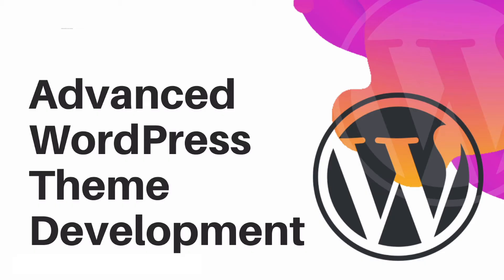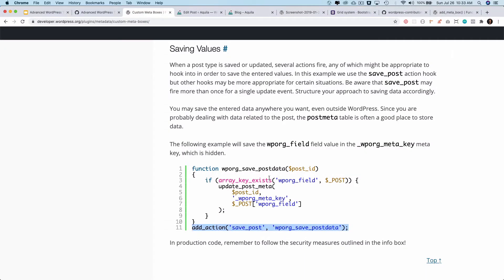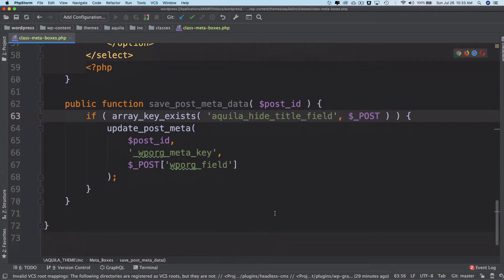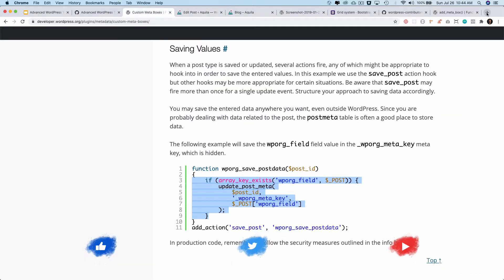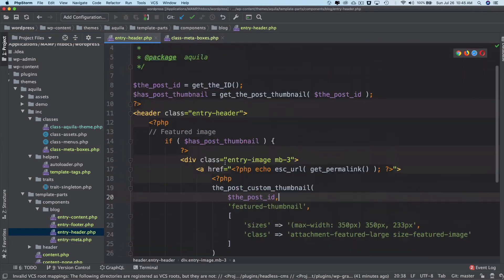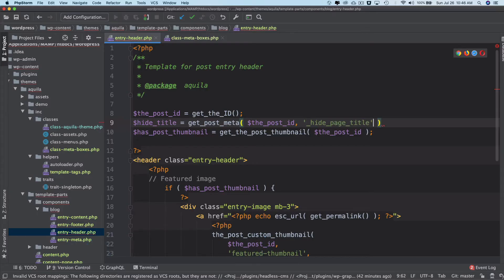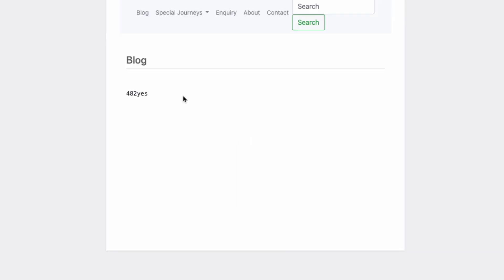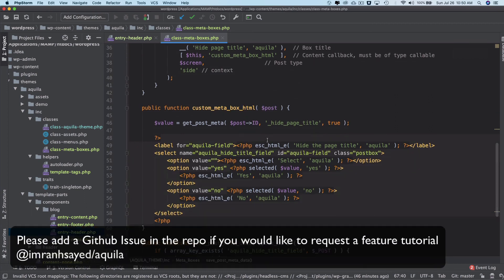#36 Save Meta Box Value In WordPress | Meta Box WordPress Tutorial | get_post_meta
how to get custom meta box value in wordpress

Social Links